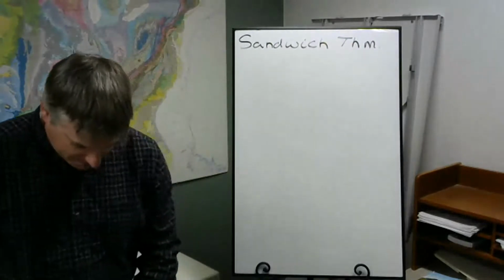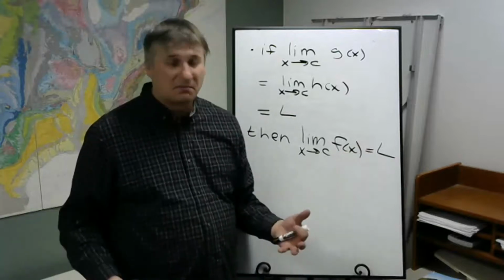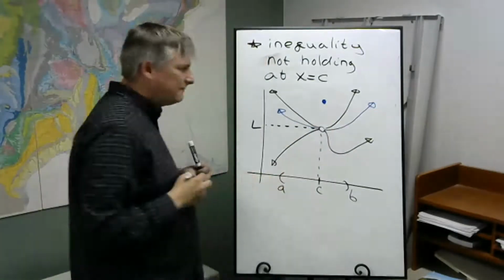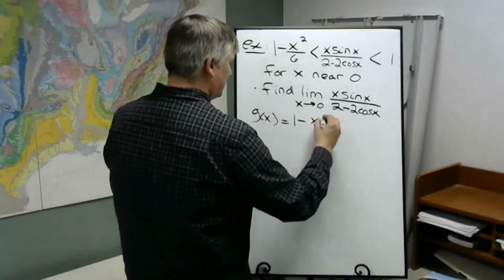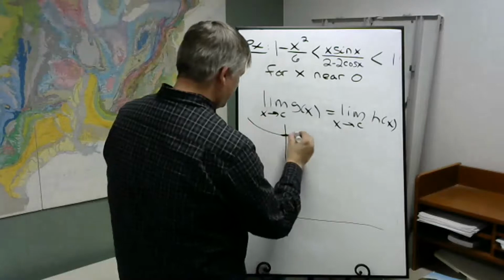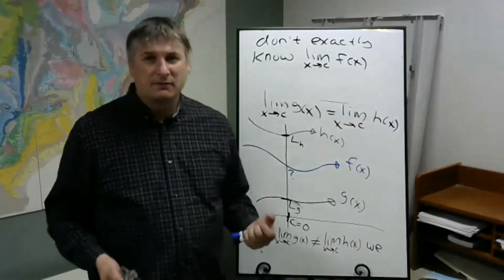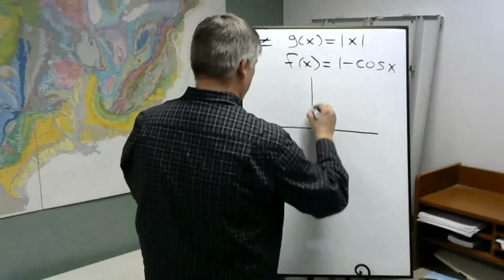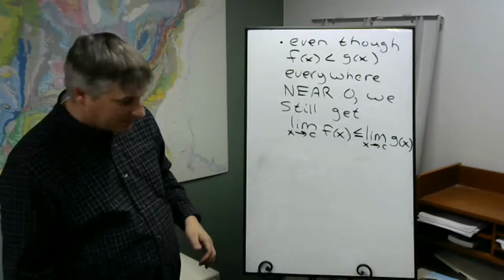Calculus I Supplement: 2/5/21